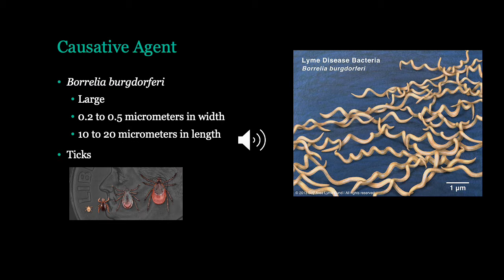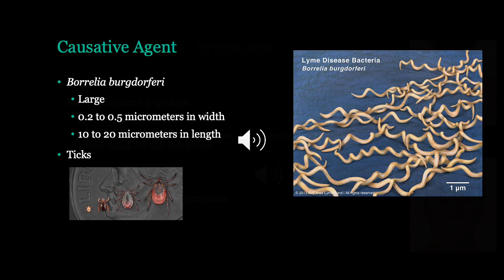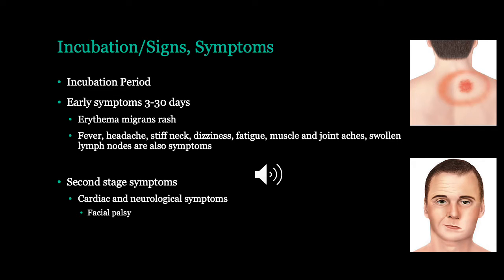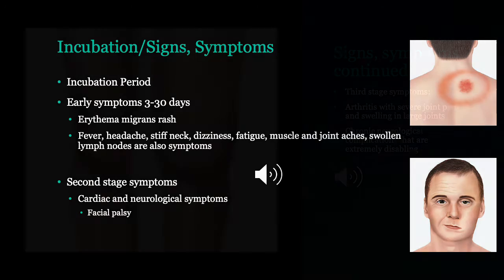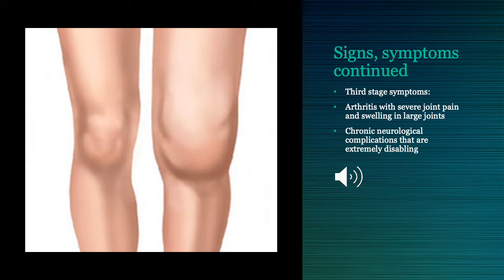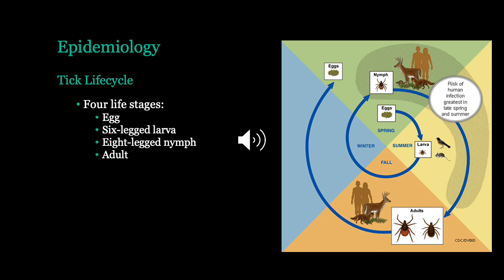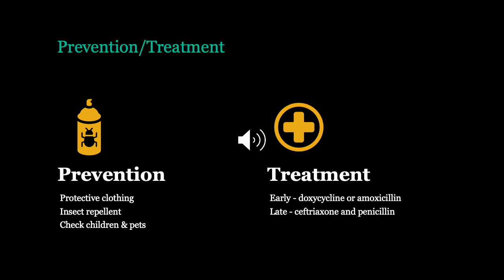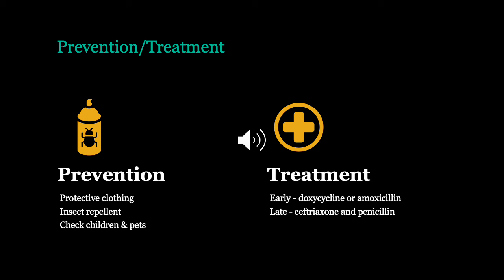Lyme Disease Student ShowcaseV2Audio